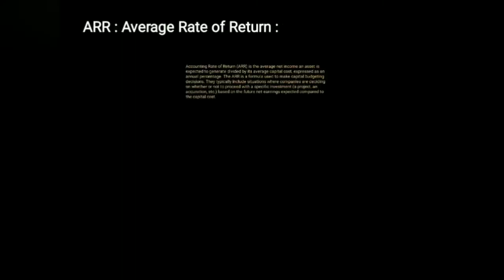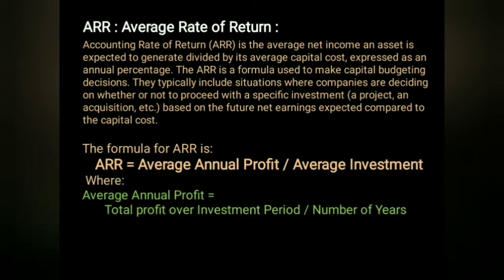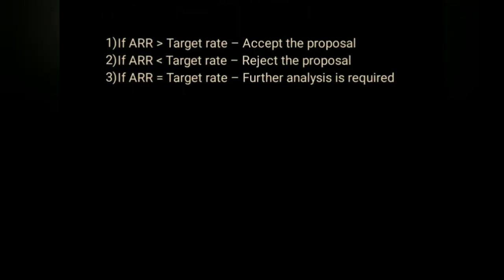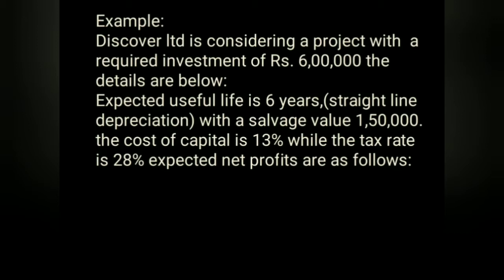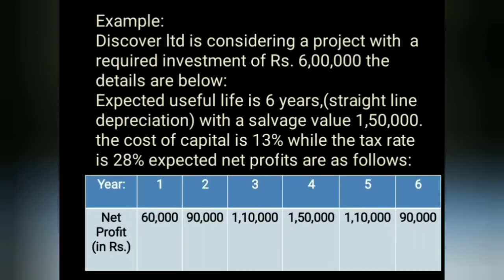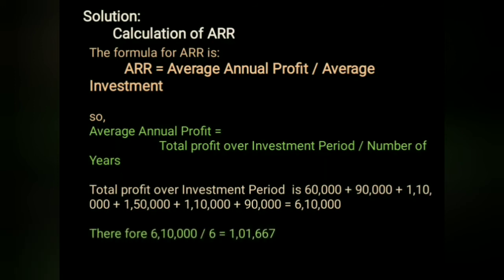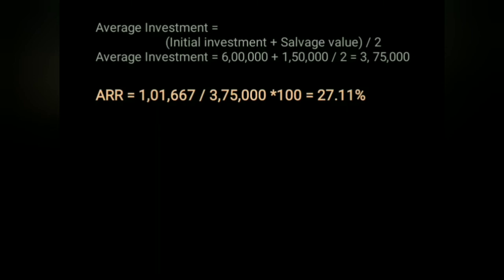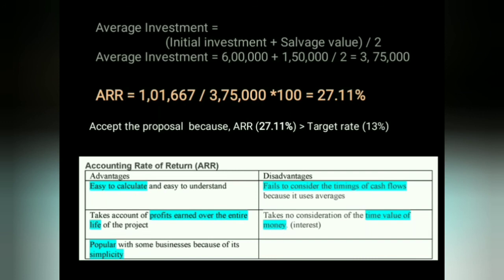Accounting Rate of return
Non discounted cash flow method 2